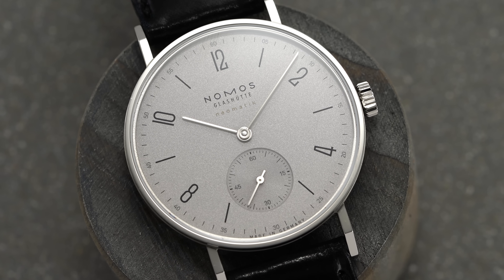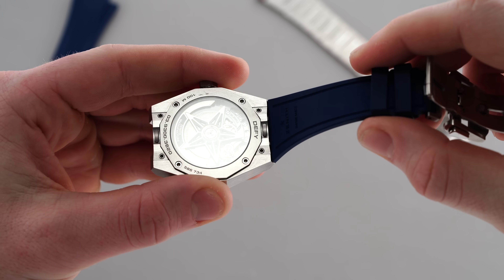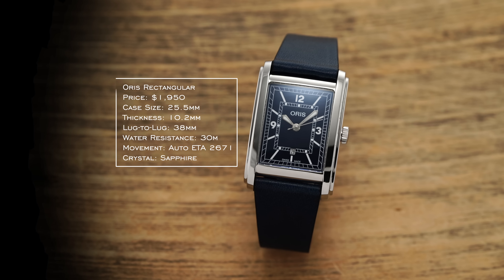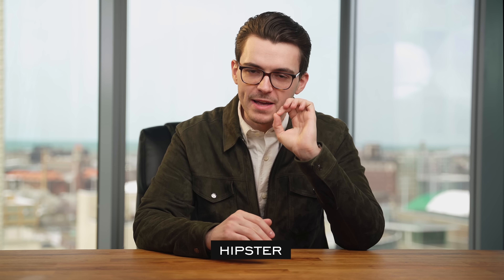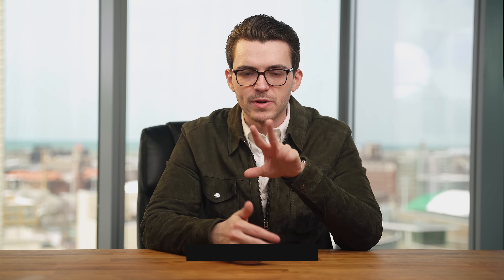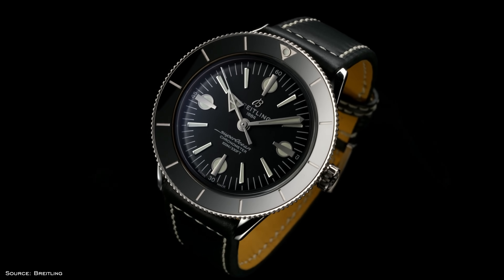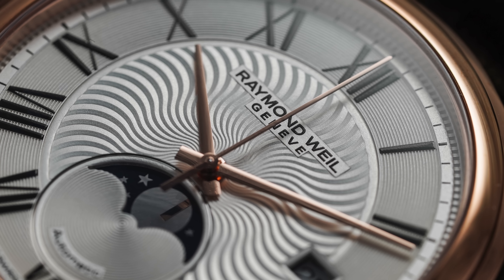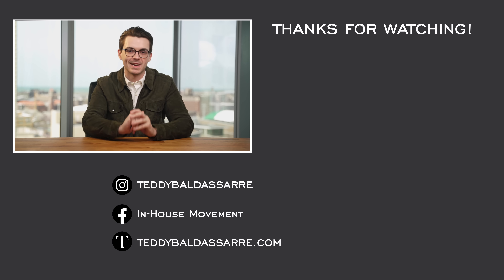Building A Perfect Watch Collection For $8,000 - Over 20 Watches Mentioned And 7 Paths To Take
It’s that time again. In this video, we’re going to take our highest budget yet — $8,000 — and share seven different paths you can take when building your own ideal watch collection. What do you guys think of my picks?

0:00 - Intro & Organization
2:14 - One Watch Collection
6:17 - Check Off The Boxes
13:24 - Hipster
17:20 - Diver Fanatic
19:55 - Perfect Duo
22:05 - Formal Collector
23:58 - Three Watch Collection